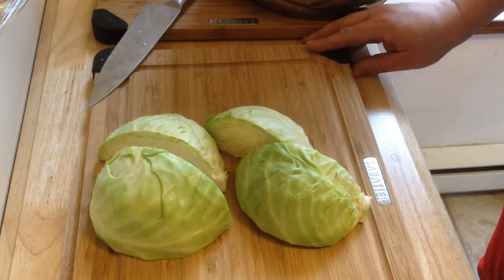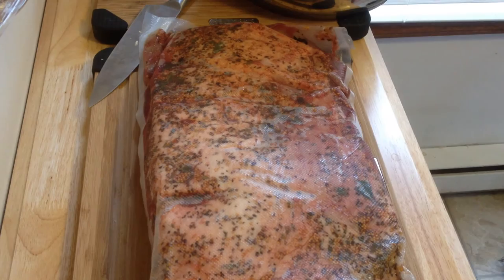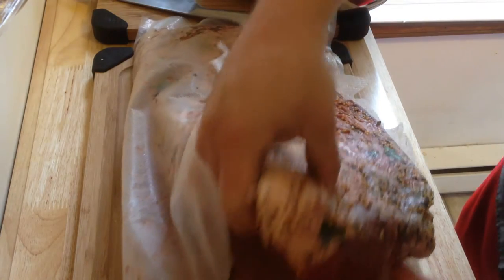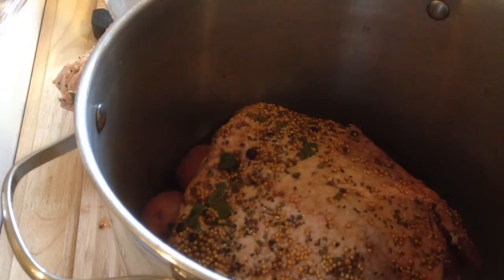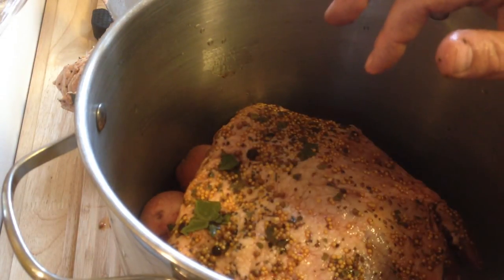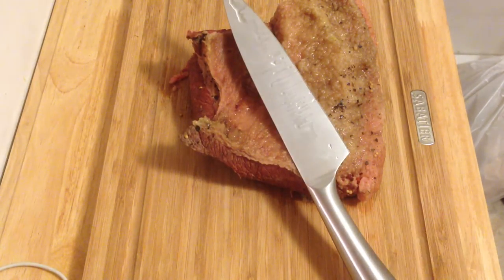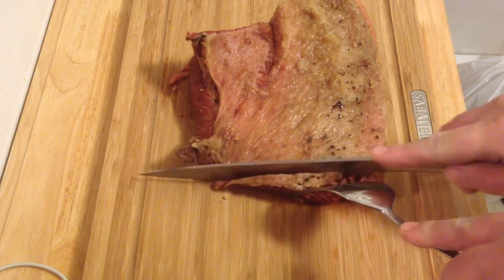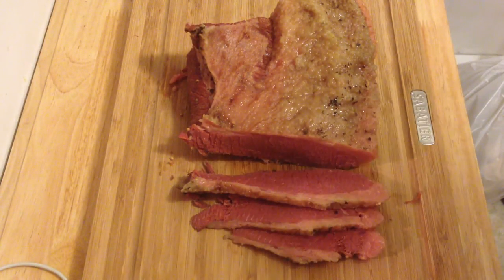How To Make Perfect Corned Beef Every Time!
Tips for making tender, succulent corned beef.